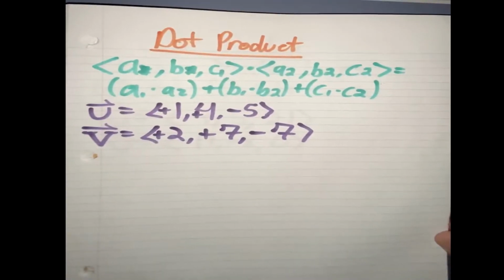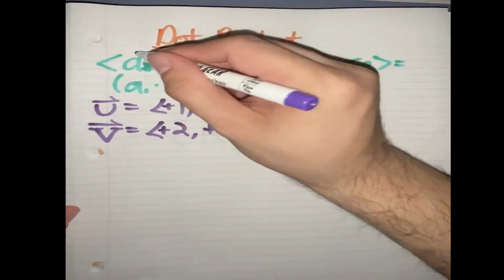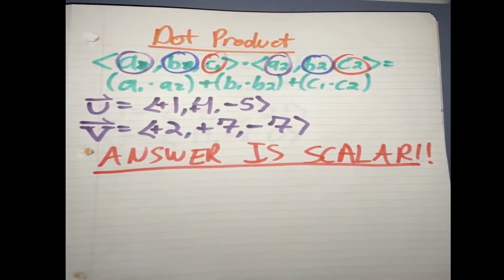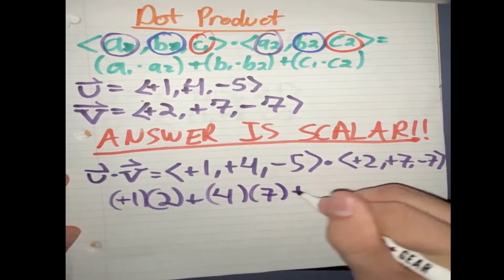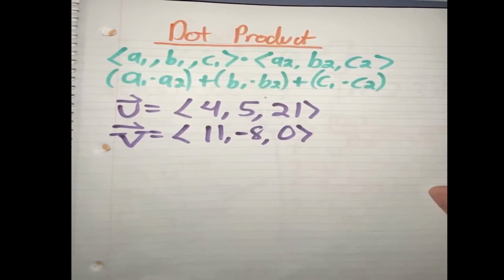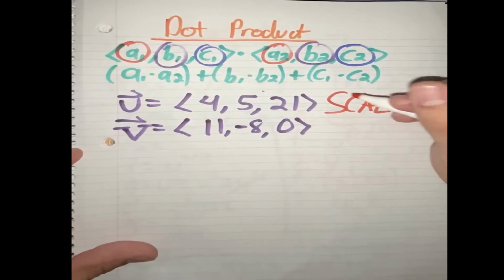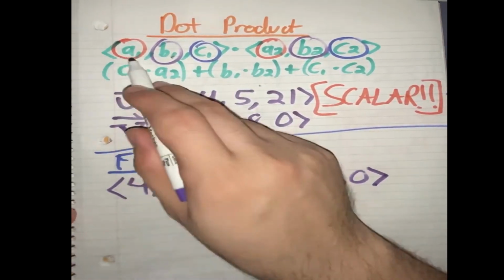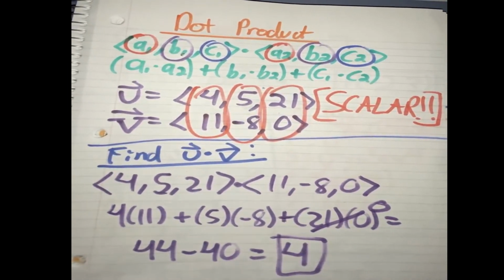Calculus III: Dot Product (English) (Made Quick & Easy!!!)